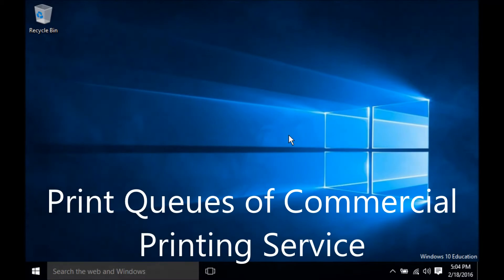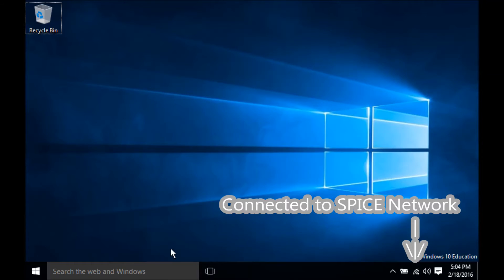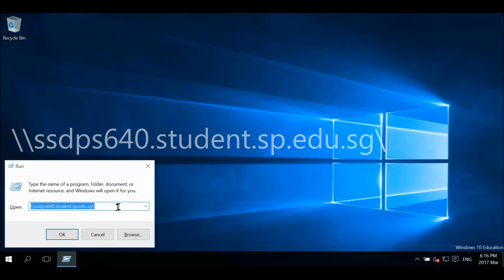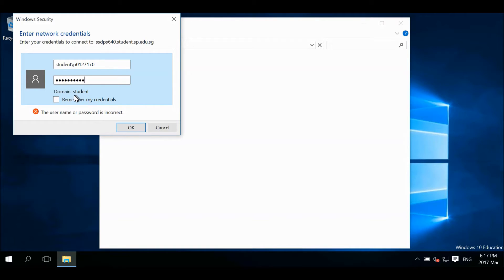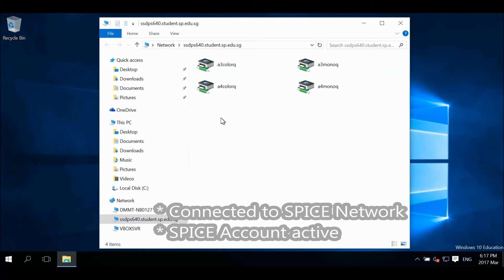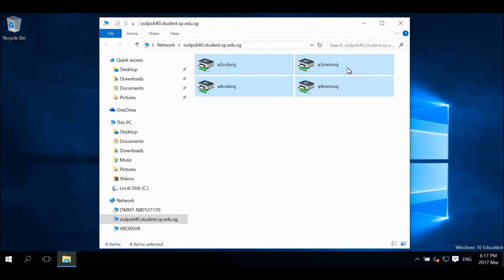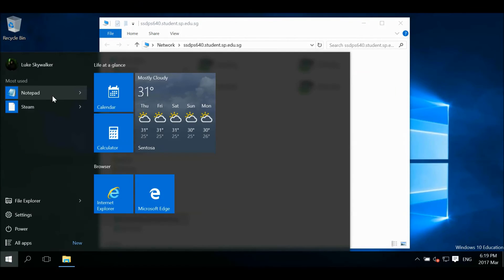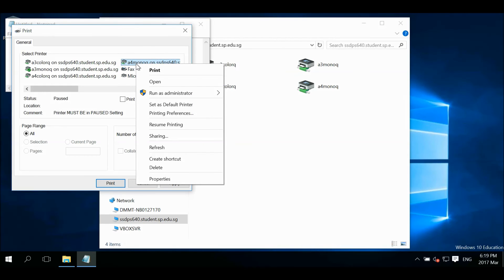Notebook Configuration 2017; Part 08 - Print Queues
Notebook Configuration 2017
Part 08 - Print Queues

Print Queue Server reachable in SP Environment:
\\ssdps640.student.sp.edu.sg\